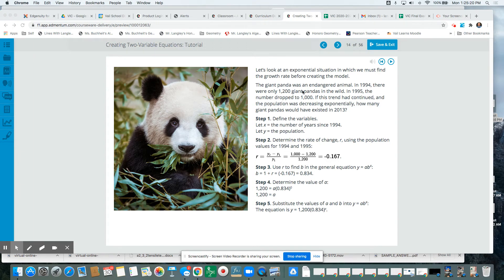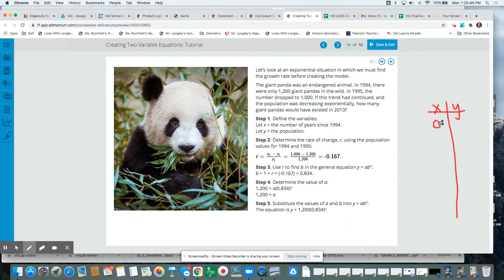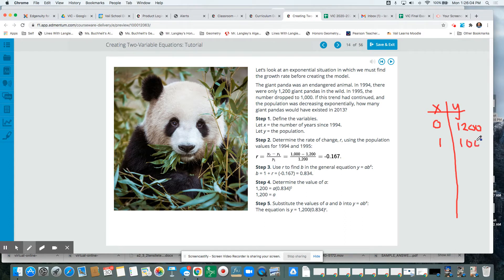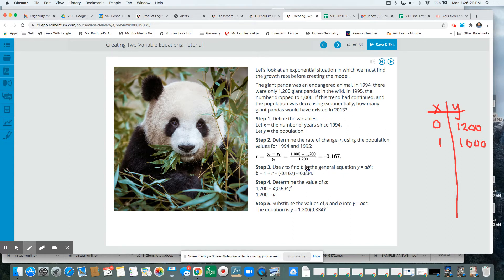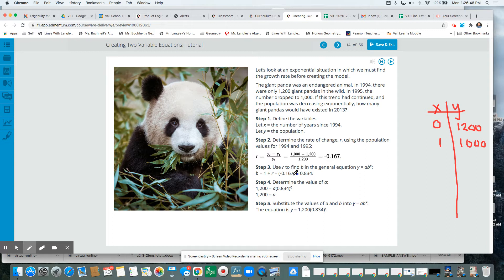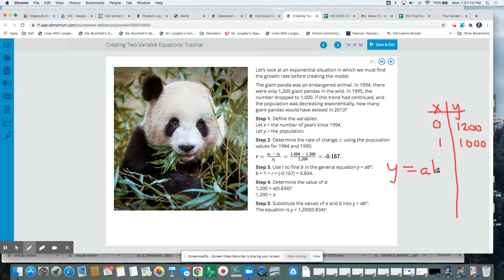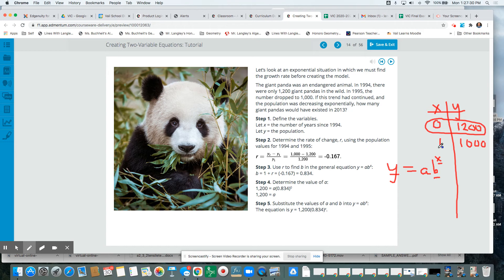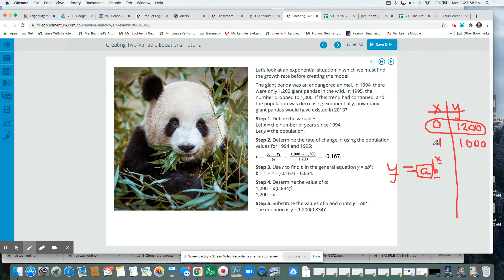Algebra 2 VIC Exponential Function Tutoring